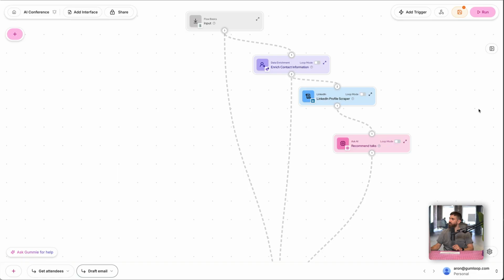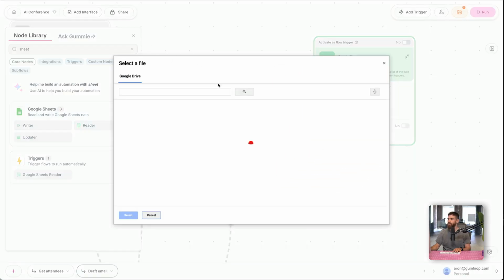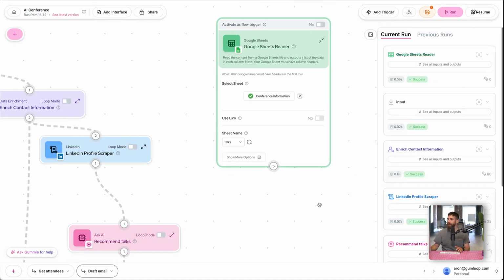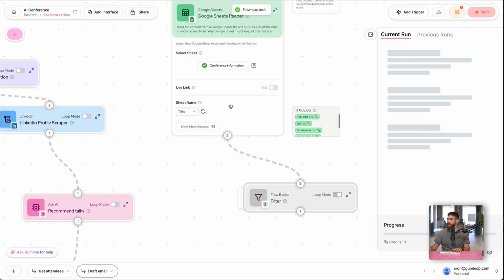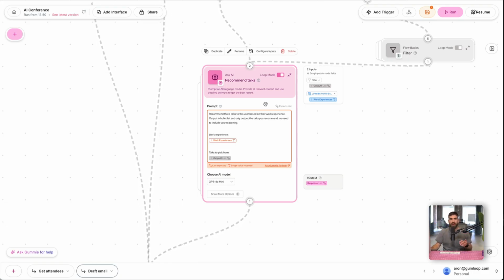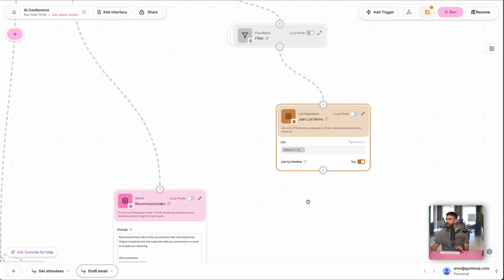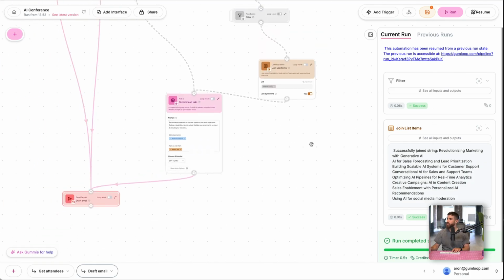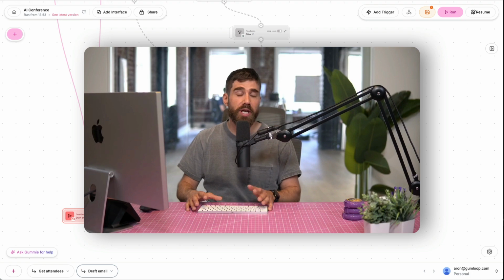Filtering and Join list items smushing - Gumloop 101